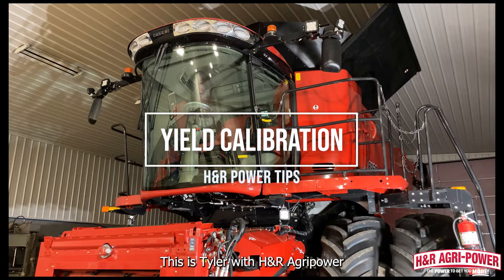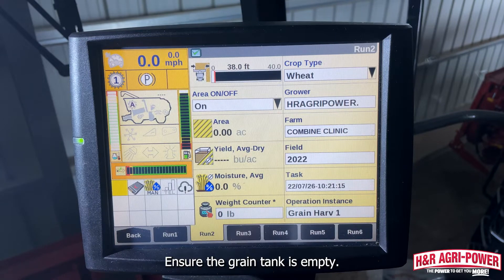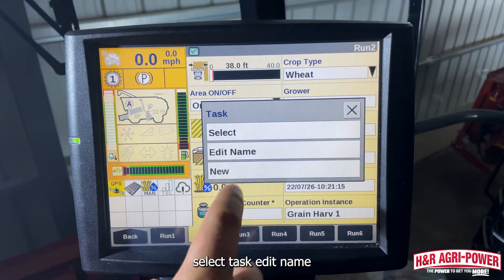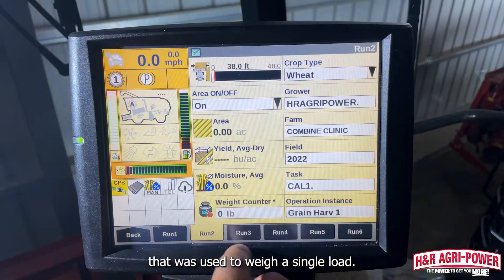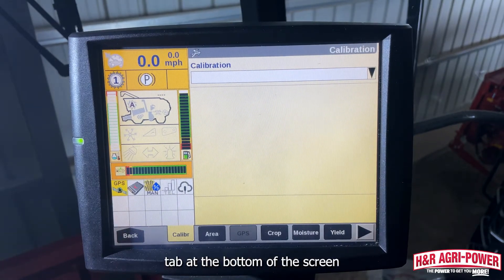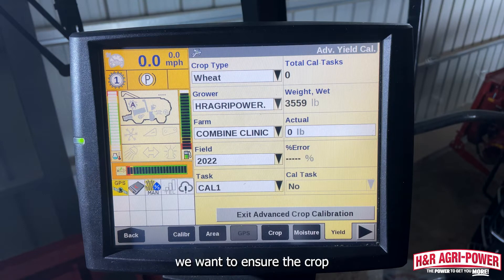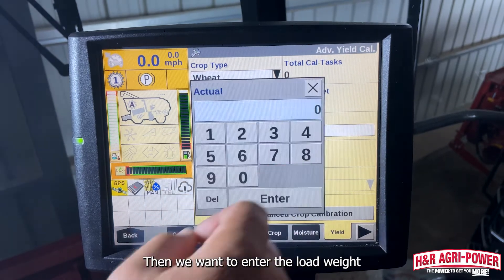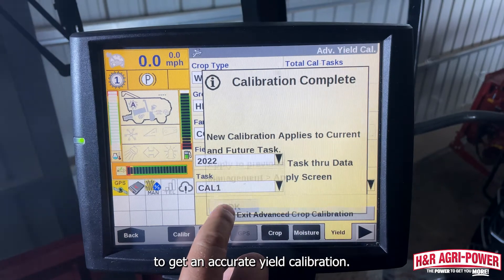H&R Power Tips- Yield Calibration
This video will walk you through the steps to calibrate the yield monitor on a combine using the Pro700.